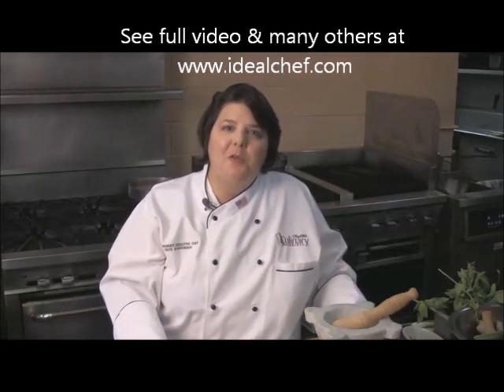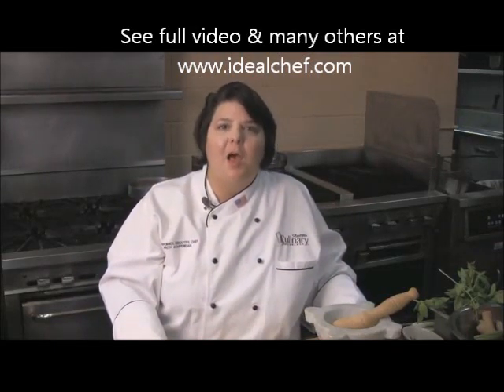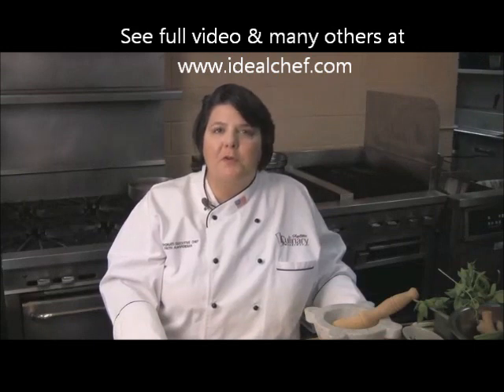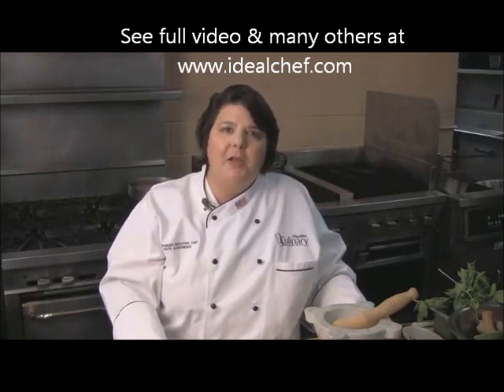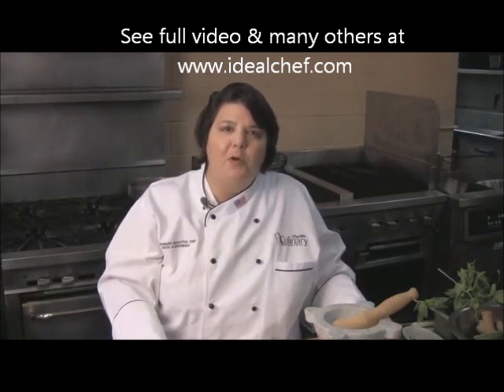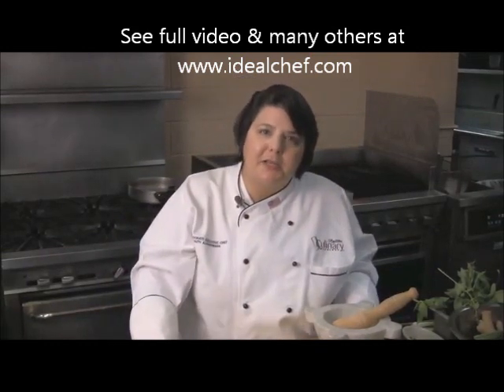How to make Thai Curry Paste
# Make your own Thai Green Curry Paste. Grinding up a combination of Ginger, Lemon Grass, Thai Chili, and other ingredients. This is a great way to flavor soups and sauces. Adds a Fresh tasting element to many of your dishes.